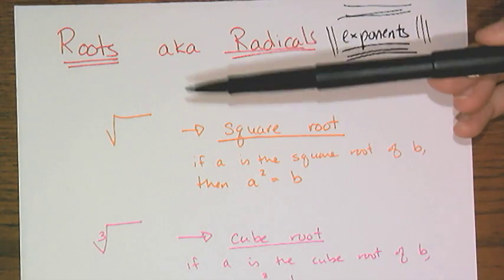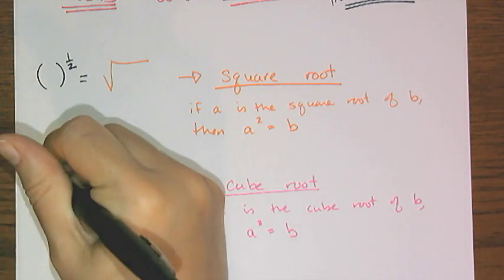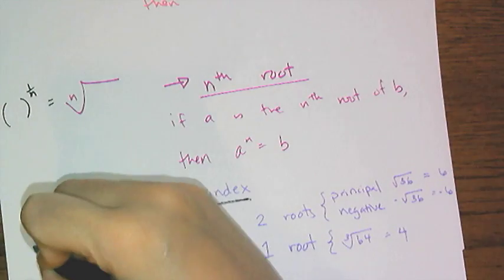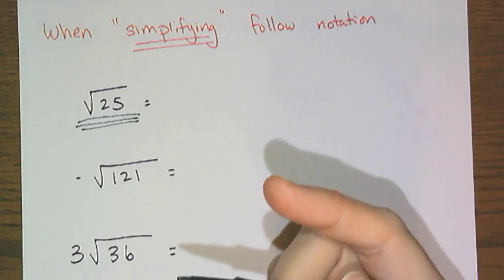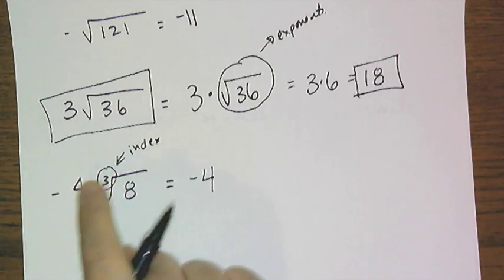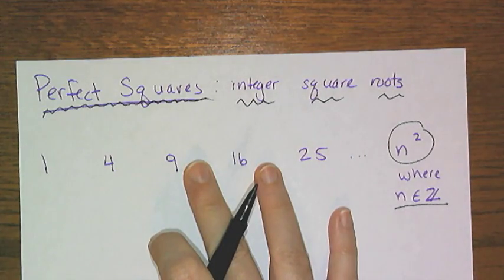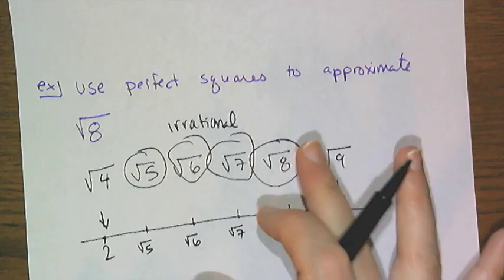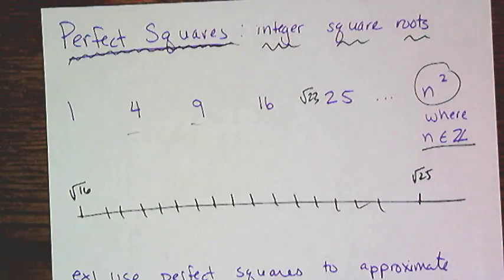Roots and Radicals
For Summer Math Assignment:  A review of roots and radicals